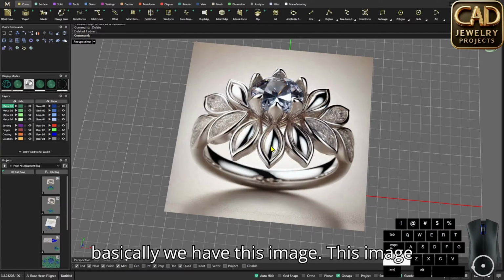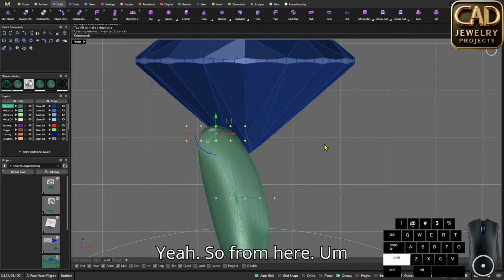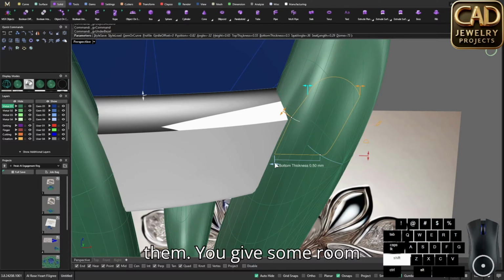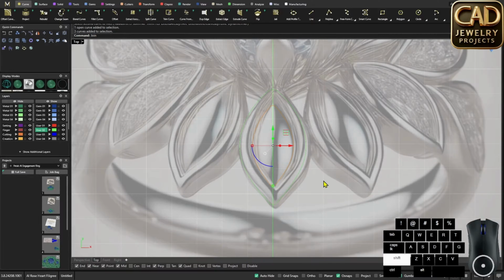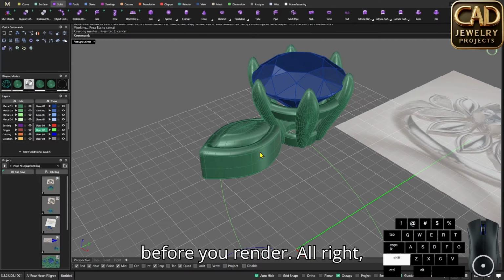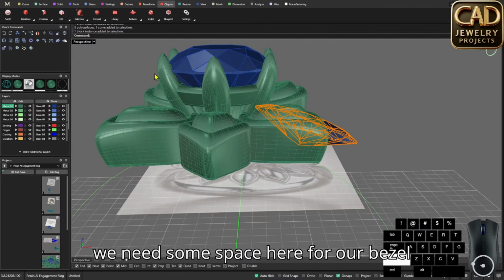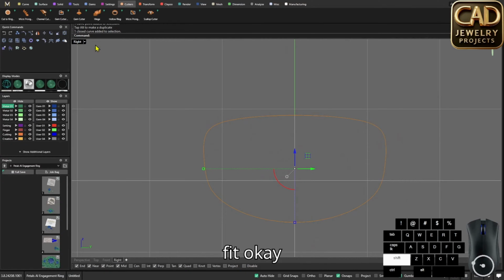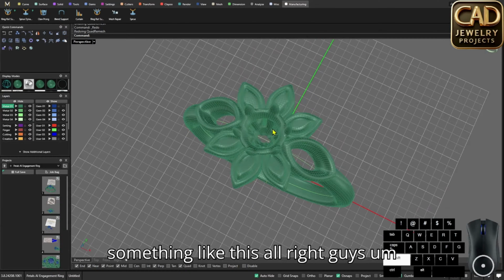Inspired AI Jewelry Petals Engagement Ring Convert into CAD | Tutorial on MatrixGold | Rhino 8 | M9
AI Jewelry Petals Engagement Ring with Side Marquise Diamond inspiration from ChatGPT. Transforming AI Jewelry into CAD for production! MatrixGold |  Rhino 8 |  Matrix 9

In this video tutorial, I will show you how I to transform an AI Jewelry Petals Engagement Ring design with stunning side marquise diamond into a production-ready CAD model in this step-by-step tutorial. Using MatrixGold and Rhino 8, I guide you through the complete workflow, from refining the AI design to creating intricate details and preparing the model for manufacturing. Whether you're a jeweler or a CAD designer, this tutorial is perfect for those looking to blend innovative AI technology with the craftsmanship of traditional jewelry design.

By the end of the video, you’ll see how AI-assisted design helps turn creative ideas into reality, giving you a glimpse of the expertise behind high-end jewelry making. DON'T MISS the last part of the video where I teach you to use Mesh Repair and Quad Remesh to make your rendering better before you render your project.

If you have Matrix9, Rhino, or MatrixGold, follow along with me to create this stunning design. By the end of this tutorial, you’ll be able to enhance your skills and make even more refined and detailed designs. Pause and re-watch if needed to keep up with the steps.

SAPPHIRE (Beginner)
-Alfie

EMERALD (Intermediate)
-Dima
-Mathias
-AJ

RUBY (Advanced Pro)